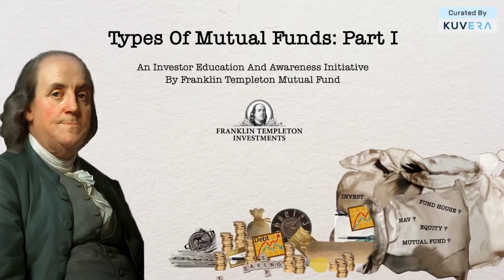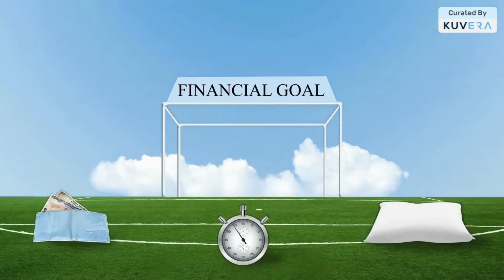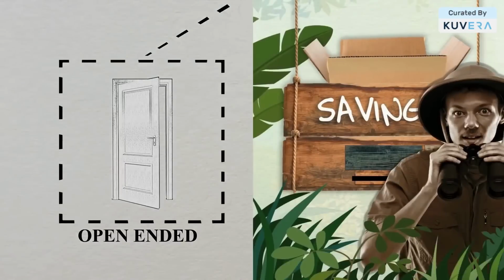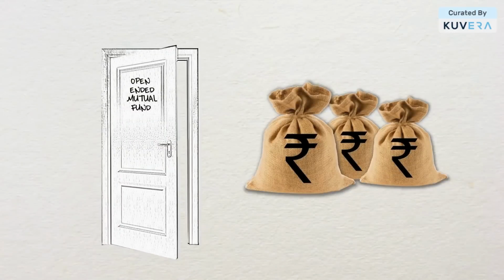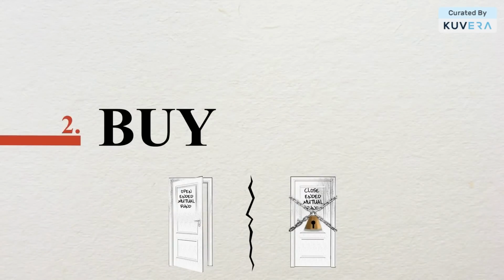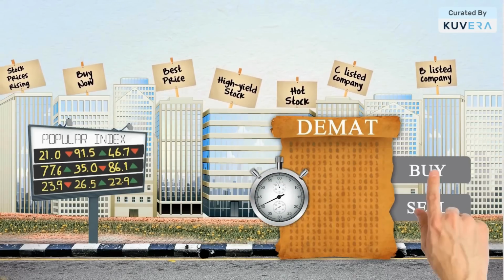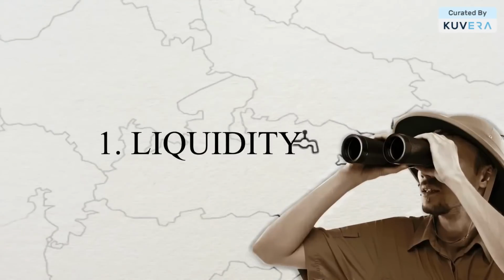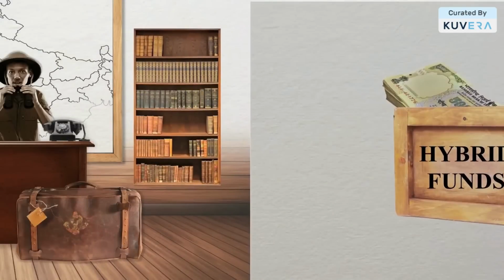What Are The Types Of Mutual Funds? | Best Of Investor Education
Presenting the best of investor education content,

In this video by @TempletonIndia  you will learn about the different types of mutual funds based on asset class, investment goals and structure. We will also take you through the benefits of every mutual fund.

In a mutual fund, a company collects money from many people and invests it in stocks, bonds, and other assets. Portfolios are the total holdings of stocks, bonds, and other assets the fund owns. Shares held by each investor represent these holdings.

Mutual fund investors should know the types of mutual funds available and their benefits. Let's find out how mutual funds are classified.

Based on Asset Class

Equity Funds

As equity funds  invest primarily in stocks, they are also referred to as stock funds. They pool together money from various investors from diverse backgrounds to purchase shares/stocks of multiple companies. Equity funds have the potential to bring significant returns over a period. Their gains and losses are solely determined by how the shares they invest in perform (price-hikes or price-drops). Because of this, the risk associated with these funds tends to be higher as well.

Debt Funds

Bonds, securities, and Treasury Bills are the direct investments of debt funds. They invest in several fixed income instruments, including Fixed Maturity Plans (FMPs), Gilt Funds, Liquid Funds, Short-Term Plans, Long-Term Bonds, Monthly Income Plans, etc. Passive investors who want regular income (interest and capital appreciation) without taking on significant risk can find these investments a great option since they come with a fixed interest rate and maturity date.

Based on Investment Goals

Growth Funds

Generally, growth funds allocate a substantial portion to stocks and growth sectors, suitable for investors (primarily Millennials) who have a surplus of cash to put into riskier (but potentially high-returning) plans or who are optimistic about the scheme.

Liquid Funds

As liquid funds invest in debt instruments and money markets for up to 91 days, they also fall into the debt fund category. It is possible to invest up to Rs 10 lakh in liquid funds. A feature that sets them apart from other debt funds is how Net Asset Value is calculated.

Aggressive Growth Funds

A slightly riskier investment, the Aggressive Growth Fund is intended to produce steep monetary gains. While the fund is susceptible to market volatility, one can choose it based on its beta (the measure of how the fund moves compared to the market). An aggressive growth fund, for instance, would reflect a beta of 1.10 or higher if the market had a beta of

Fixed Maturity Funds

Many investors choose to invest at the end of the financial year to benefit from triple indexation, which lowers their tax liability. If you are not comfortable with debt market trends and their underlying risks, fixed-term plans (FMPs) provide an excellent alternative.

Based on Structure
A mutual fund can also be classified by its risk profile, asset class, etc. Classification based on structure– open-ended funds, closed-ended funds, interval funds – is quite broad, and differentiation depends primarily on the ability to purchase and sell individual mutual fund units.

Open-Ended Funds

The number of units traded or a specific tenure are not constraints for open-ended funds. As a result, the unit capital continuously changes with new entries and exits. Investors can trade funds when it suits them and exit at the prevailing NAV.

Closed-Ended Funds

In closed-ended funds, the unit capital to invest is predefined. This means that the fund company cannot sell more units than agreed upon. Some funds also have a New Fund Offer (NFO) period, during which units can be purchased. Fund managers can choose any fund size for NFOs because they have a pre-defined maturity tenure.

Final Word

Recategorization of mutual fund schemes by SEBI was announced on October 6, 2017. The move was made to bring uniformity as mutual fund houses had launched several mutual fund schemes. After this move, you may find it relatively easy to invest in mutual funds because investors select a mutual fund scheme that matches their investment and risk tolerance objectives.  Let us know if you have any doubts in the comment section

If you haven’t already, start your investing journey on Kuvera - your safe space to invest.